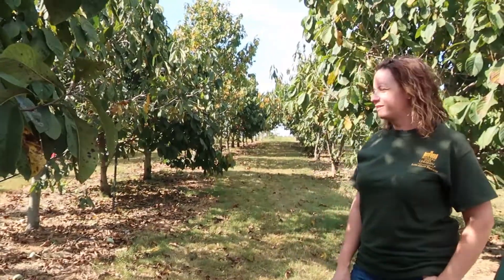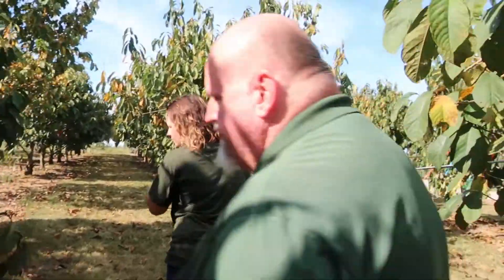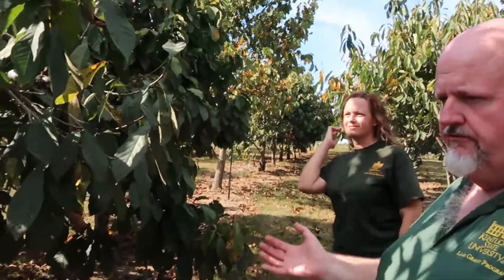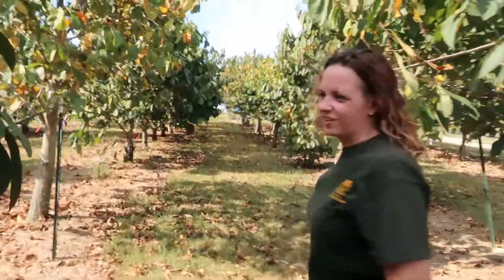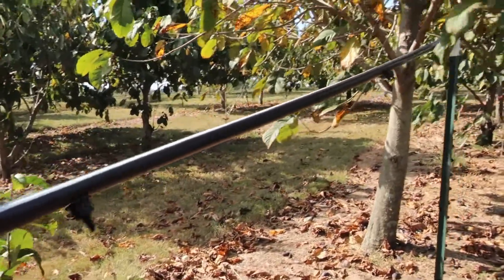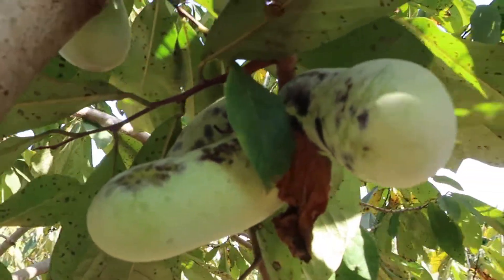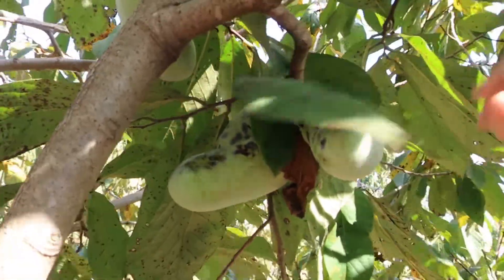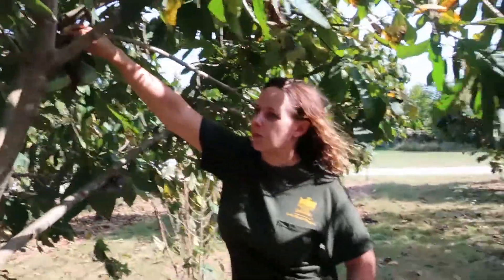KSU's world-renowned Pawpaw Orchard video tour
Dr. Sheri Crabtree and Dr. Kirk Pomper take us through the state-of-the-art pawpaw orchard at the Harold R. Benson Research and Demonstration Farm in Frankfort, Kentucky. They also speak about KSU's wonderful pawpaw program, growing, harvesting, and all the different kinds of food items the pawpaw fruit can be made into.

Also, check out our interview with Sheri and Kirk where we go more in-depth about KSU's pawpaw program.

To learn more, you can check out their or by searching KSU pawpaw on Facebook or YouTube.